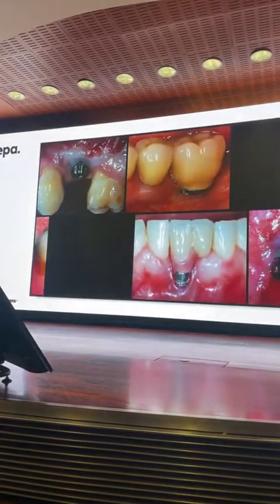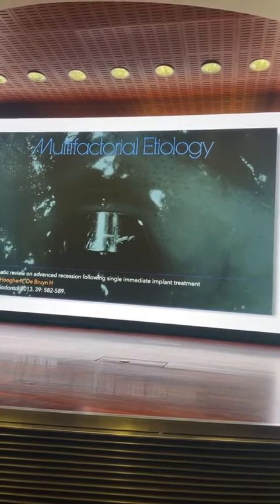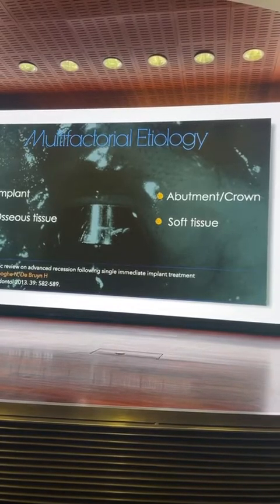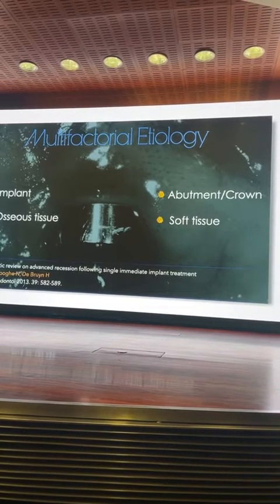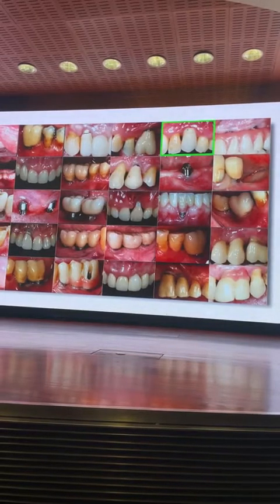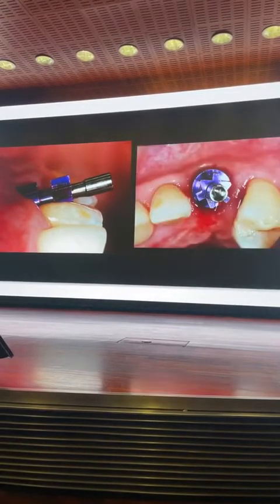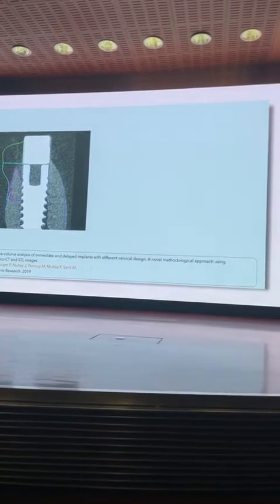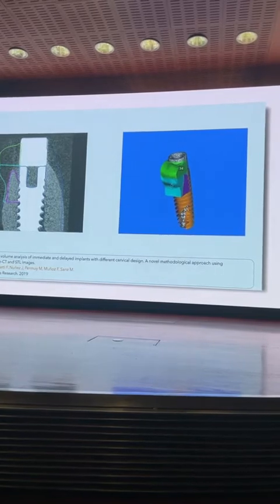Dr. Ignacio Sanz Martin desde Sepa - SIdP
Saludos y sonrisas saludables.